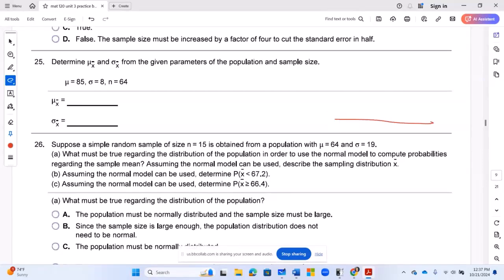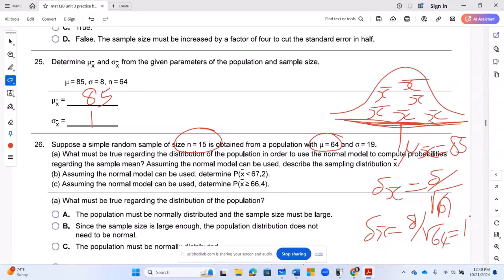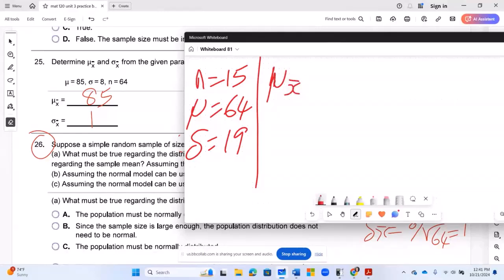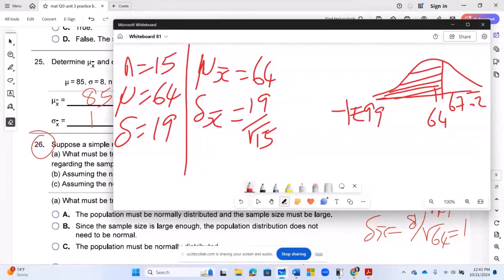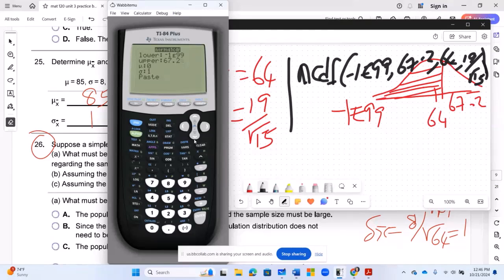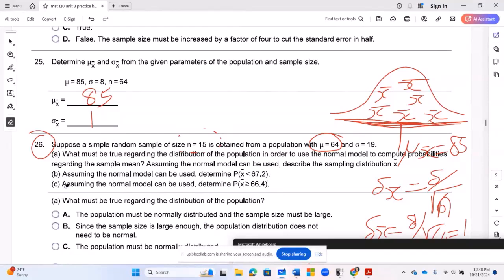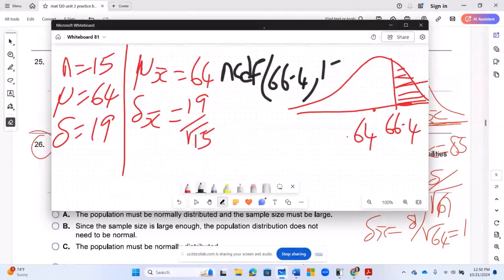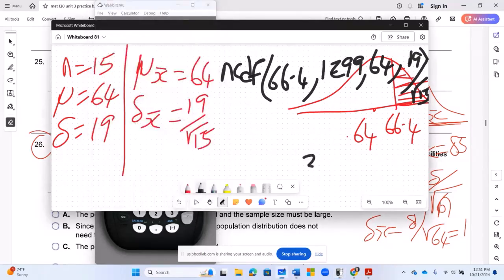Unit 3 review A, Central Limit Theorem (Mean Distribution)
Get ready to ace your Unit 3 review A with Prof Roxanna Ezenekwe as she breaks down the Central Limit Theorem in this engaging math class!

📚📝 From the basics to advanced concepts, this video covers it all. Learn how to apply the Central Limit Theorem to solve complex problems and boost your confidence in math. Whether you're a student or a teacher, this video is perfect for anyone looking to master the Central Limit Theorem. So, sit back, relax, and let Prof Roxanna Ezenekwe guide you through this informative math lesson!